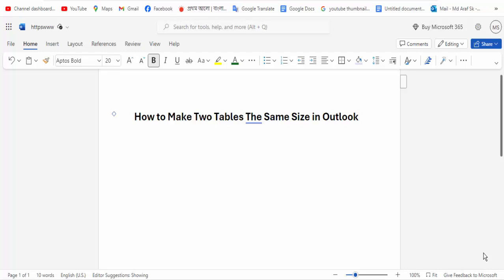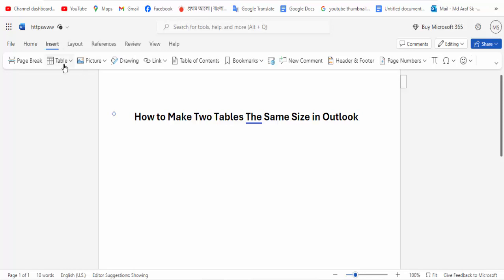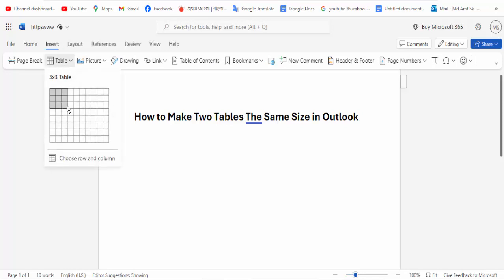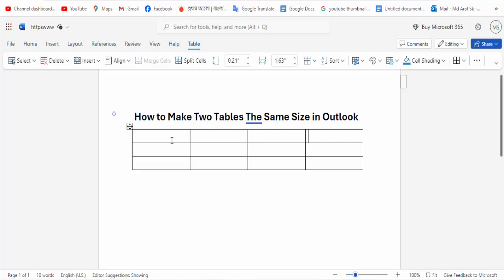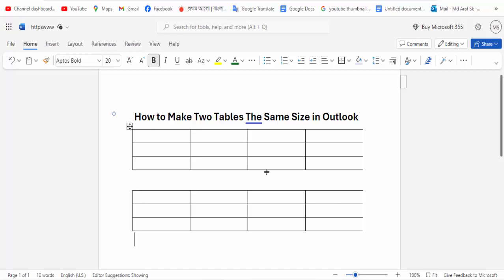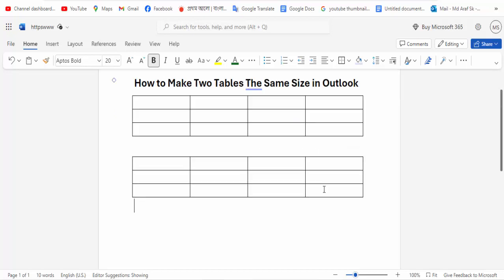How to Make Two Tables The Same Size in Outlook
Assalamu Walaikum,
In this video, I will Present How to Make Two Tables The Same Size in Outlook. Let's get Started.